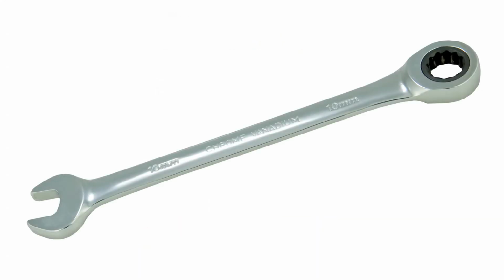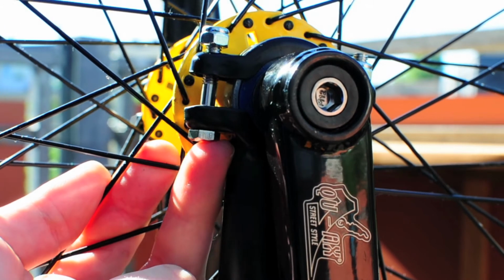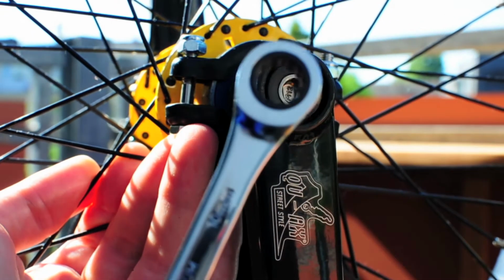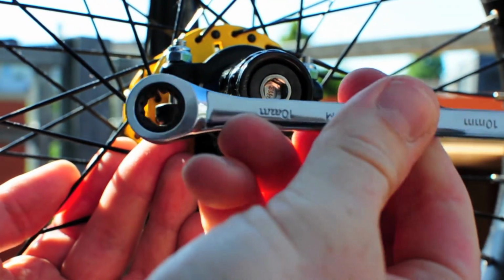QU-AX ratchet tool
In this video, we show you the very useful and handy QU-AX 10 mm ratchet. This makes it faster and easier to mount and unmount the wheel of a unicycle.